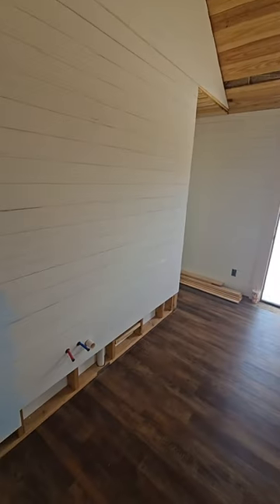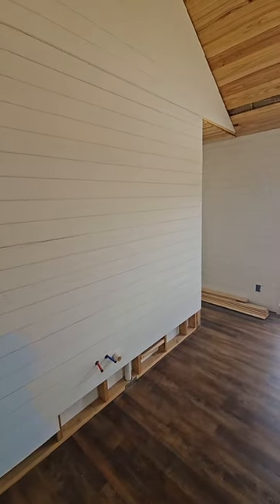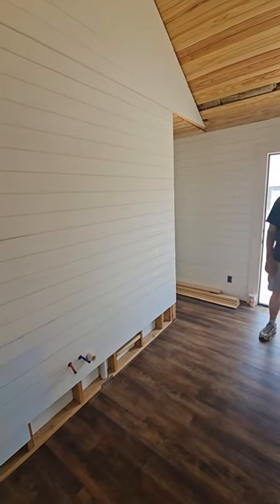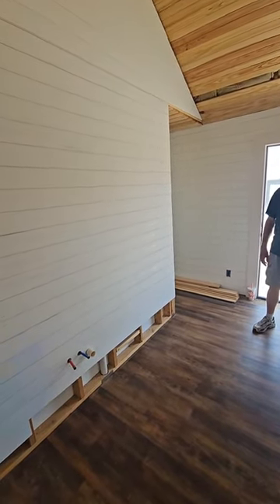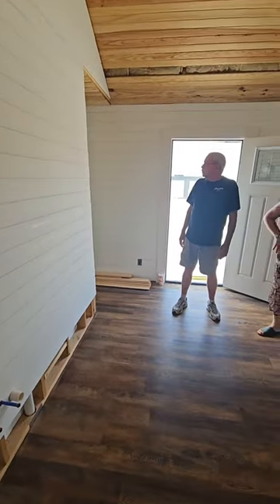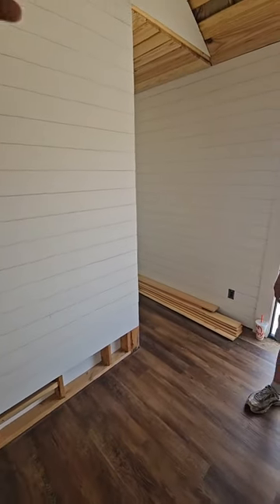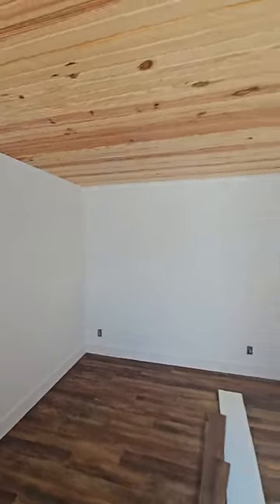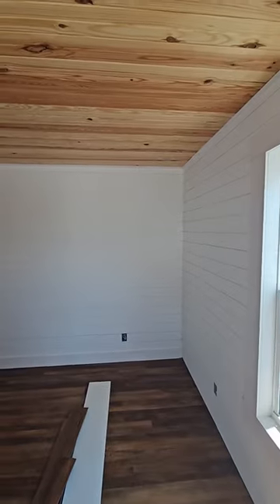House Kits, Tiny Houses, Affordable Housing, Modular Homes, Prefab Homes, Amish Made, Amish Built